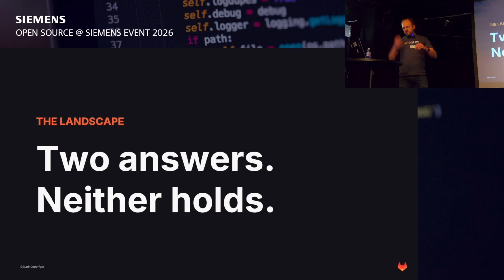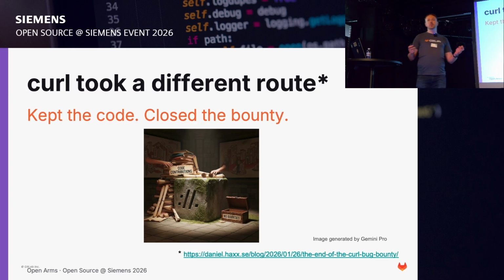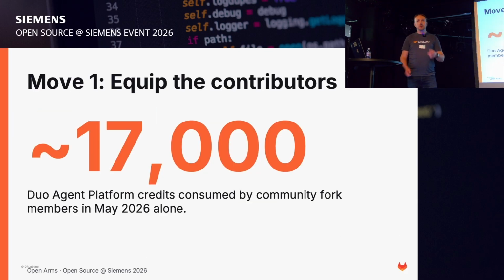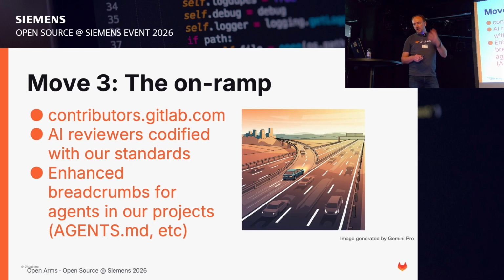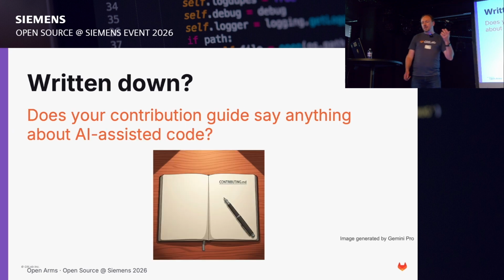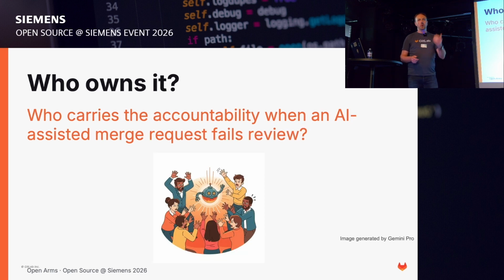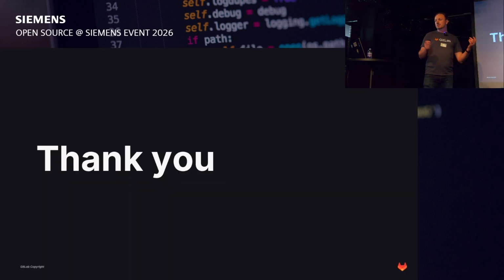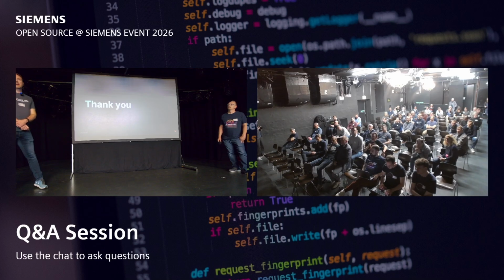Open Arms: Welcoming AI-Assisted Contributors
The open source world is split: ban AI-assisted contributions, or let the review queue fill with code no one can fully stand behind. Neither answer holds. GitLab made a deliberate choice to keep the door open — and then had to live with what that meant in practice. This talk is that honest account. We'll look at what it took to design contribution pathways that actively enable AI assistance, what a global AI Hackathon with nearly 7,000 participants building DevSecOps agents revealed about the new shape of open source participation, and what actually changed for maintainers on the other side. The trade-offs are real. Review burden, code quality, community trust — none of it gets hand-waved away. For an audience running one of the world's largest self-hosted GitLab instances and building InnerSource culture at enterprise scale, this isn't theoretical. The same wave is coming to your project. The question is what position you want to take before it arrives. Raimund Hook is a DevRel Engineer at GitLab, where he designs the systems, automation, and community programmes that support GitLab's open source contributor ecosystem. He spoke at Open Source @ Siemens 2025 on community onboarding and has spent the past year watching that work collide with the reality of AI-assisted contribution at scale.